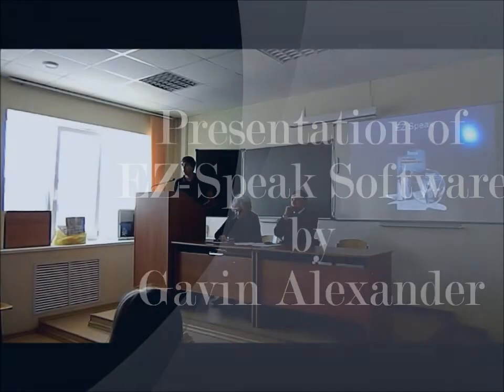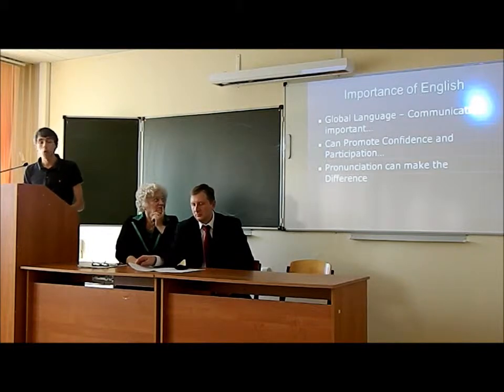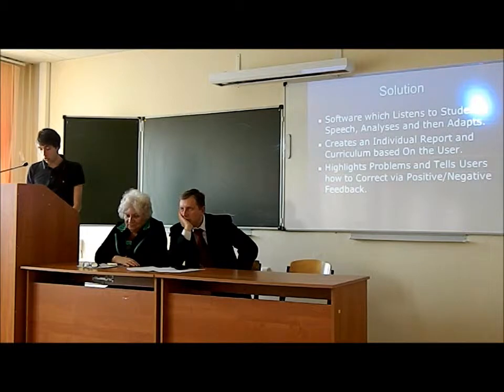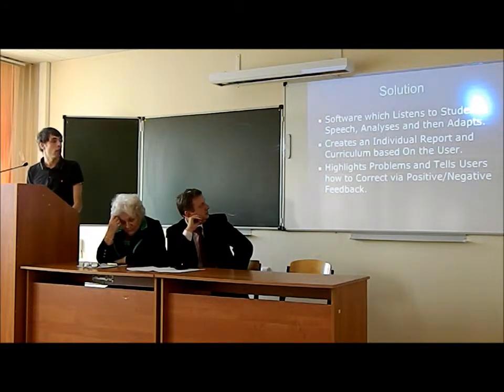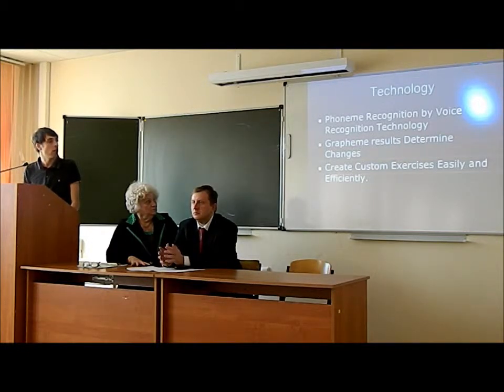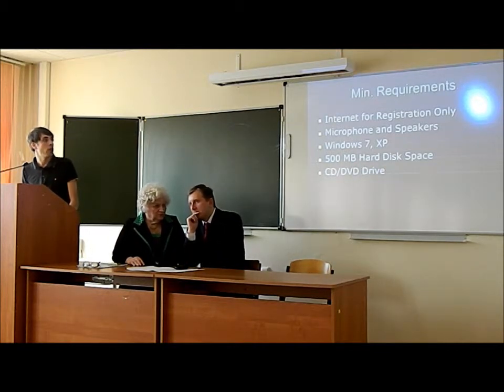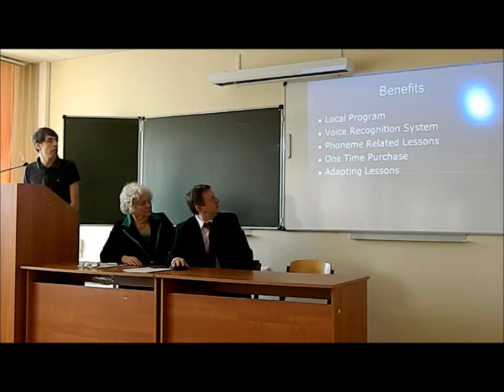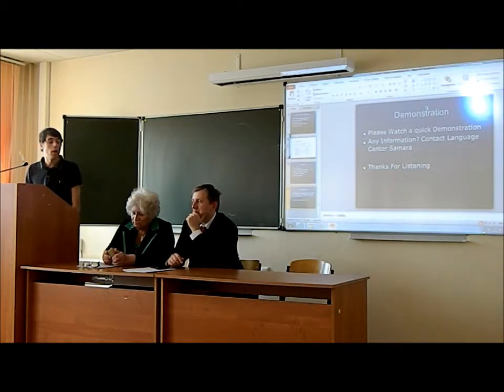EZ Speak presentation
Presentation of the EZ Speak softaware by Gavin Alexander at the conference for teachers.
27 February 2014